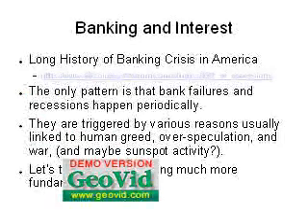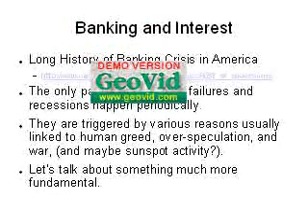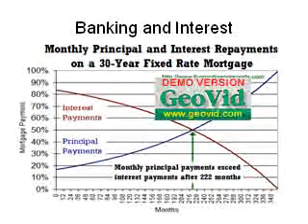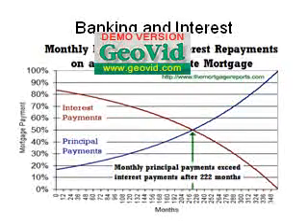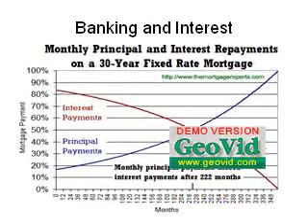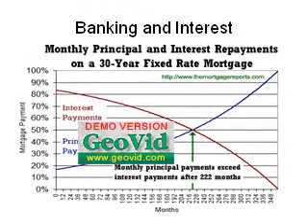Banking and Economic Crisis 2 of 2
Discussion on Current Banking and Economic Chrisis